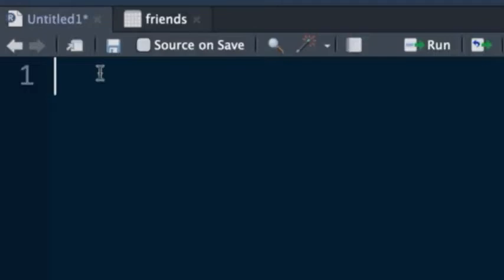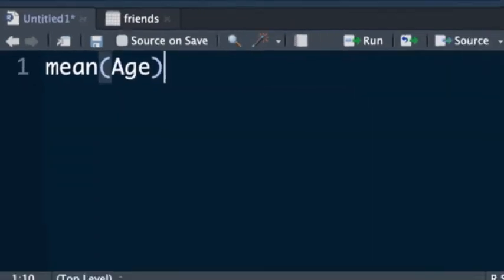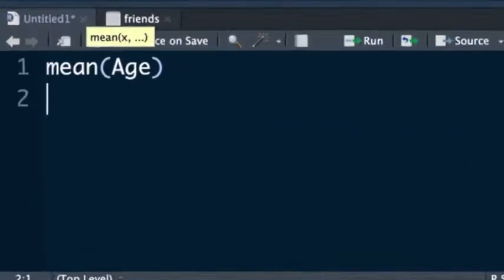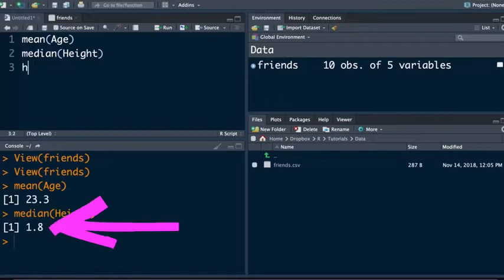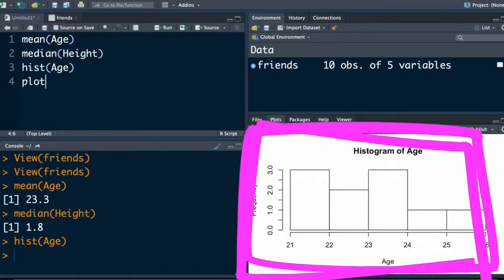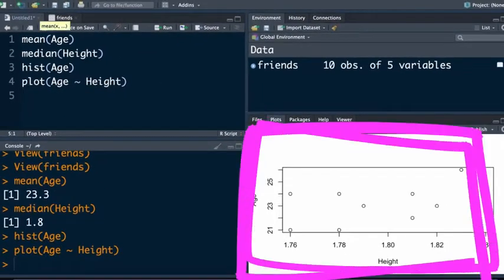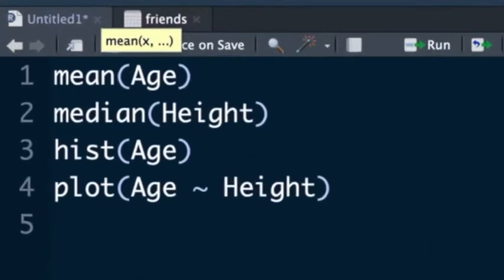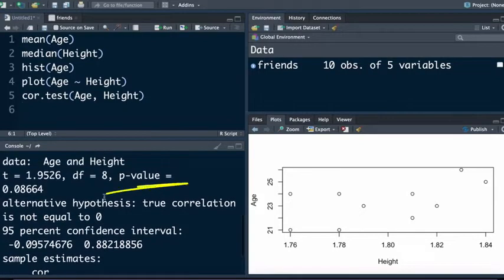Why use r